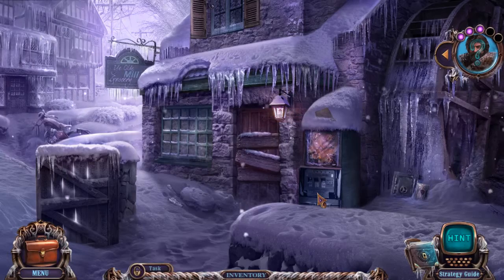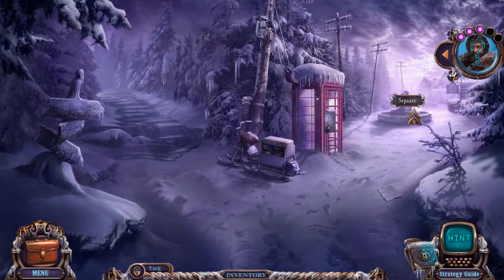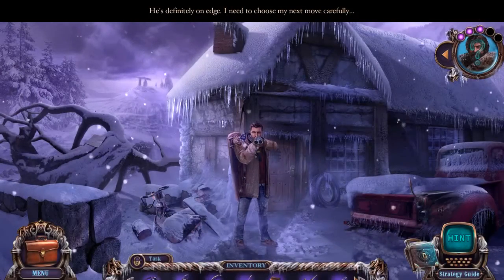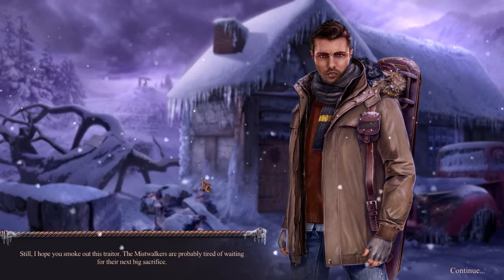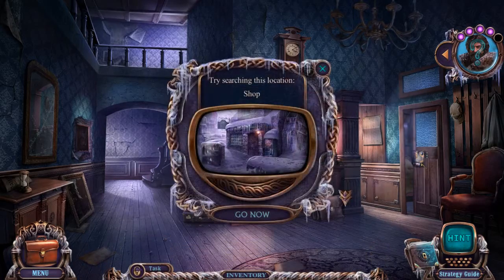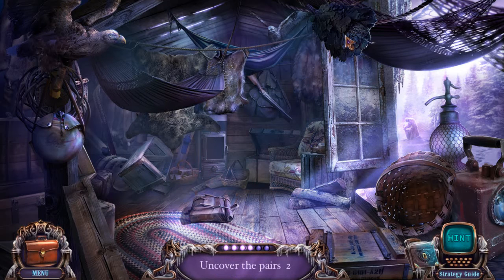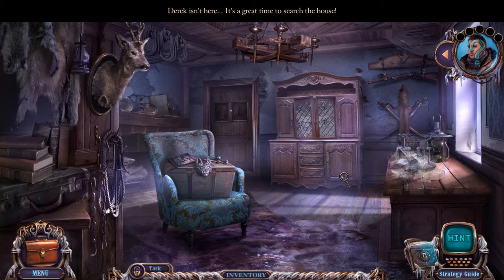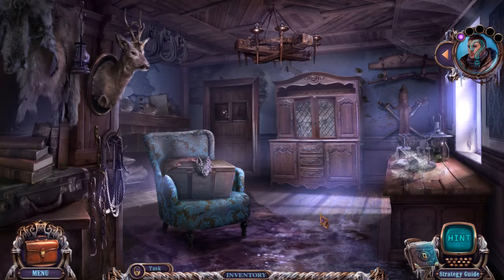Mystery Case Files 11: Dire Grove Sacred Grove CE [10] w/YourGibs - MORE MOTIVES AND PLOT THICKENING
Mystery Case Files: Dire Grove Sacred Grove CE let's play walkthrough gameplay
// Part 10, MORE MOTIVES AND PLOT THICKENING

Developer: Elephant Games / Big Fish Games
Let's Play ♦ Mystery Case Files 11: Dire Grove Sacred Grove Collector's Edition with YourGibs walkthrough

STORY: Dire Grove has been plunged into a record-defying cold, and wild animals threaten at every turn! You've been called in to uncover the source of the town's troubles. But you quickly find yourself in the middle of a feud between the local hunters and the mysterious Mistwalkers who live in the woods. Can you prevent an all-out war? Pick your gender and use an innovative deduction mechanic as you try to discover the secret behind Dire Grove's curse!